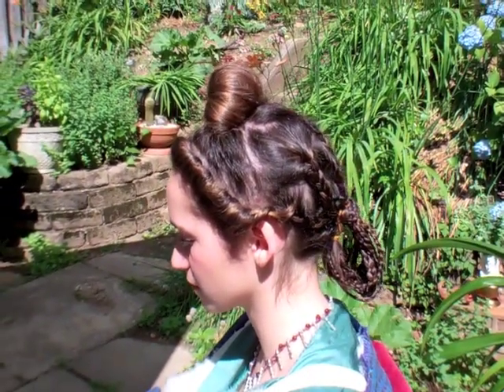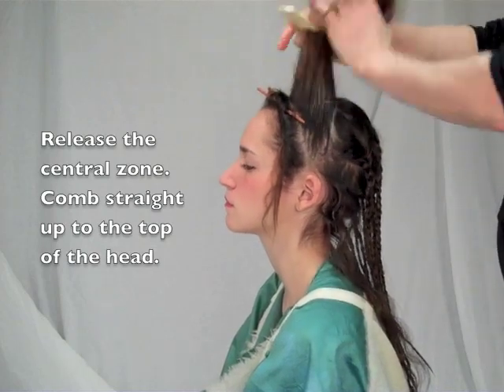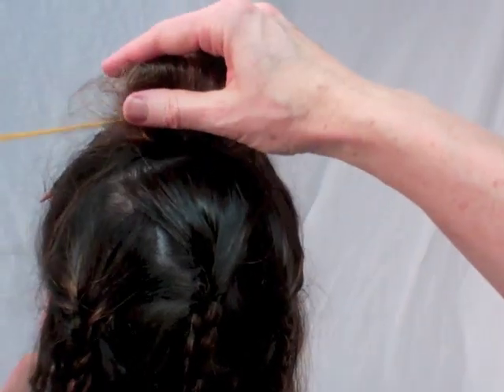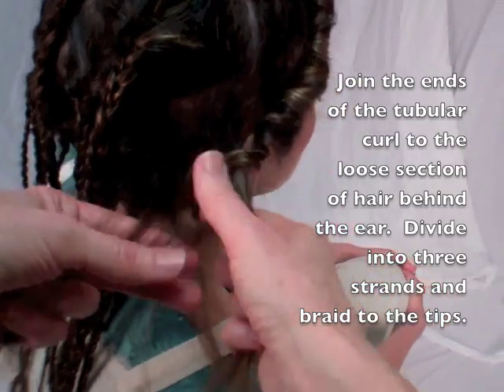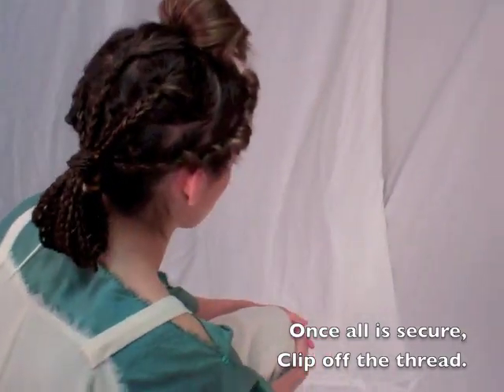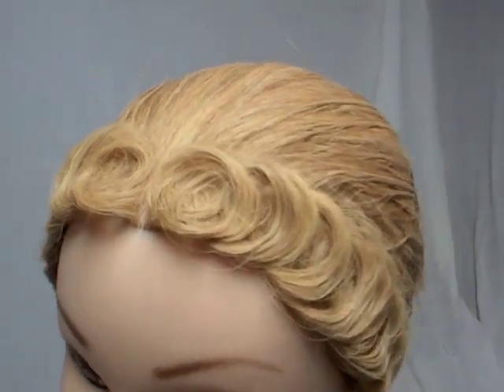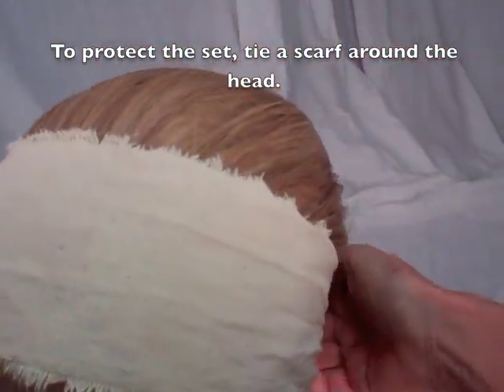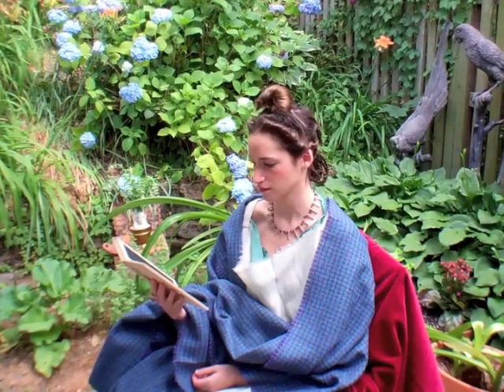The hairstyle of Empress Plotina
Janet Stephens' tutorial fro recreating the Trajanic hairstyle of Empress Plotina (ca. 99-117 AD).  Calamistrum curling iron and "tooth pick" curling are explained.  Based on original research, the tutorial features period appropriate tools and techniques.

Background music ("Plotina" ISRC QM-UDL-12-00011), created by janet Stephens, jntvstp, using Apple Garageband.